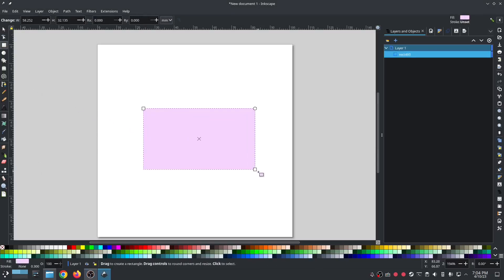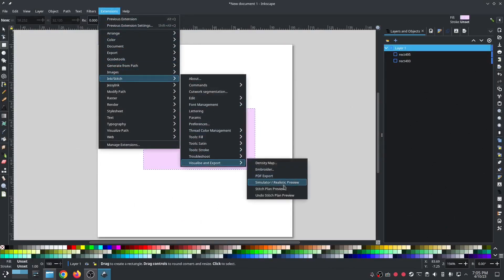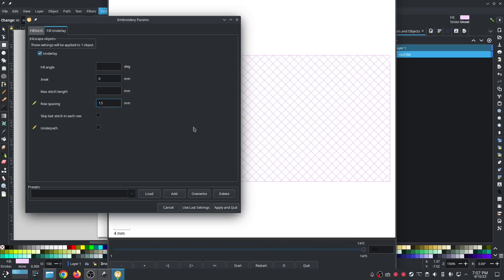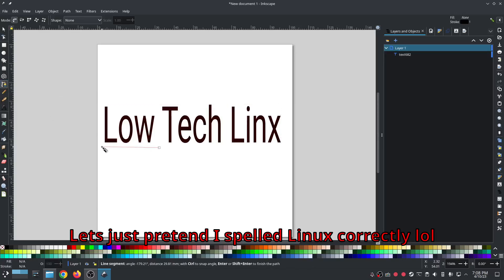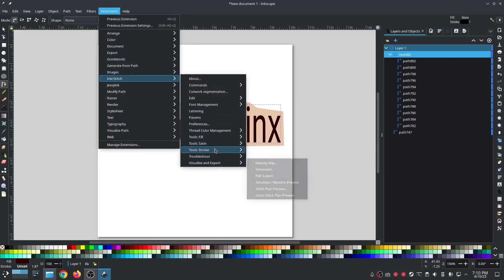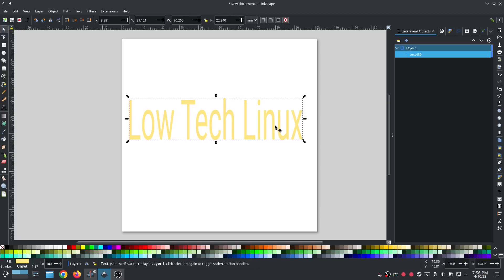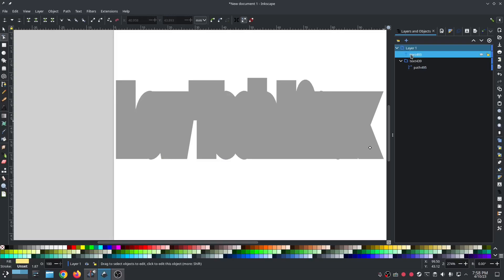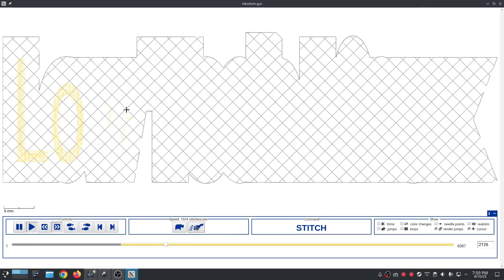Inksititch - A new and improved way to knockdown stitch for v2.2.0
Updating the knockdown stitch tutorial for the current inkstitch v2.2.0. And showing the new and simpler way I now do knockdowns.